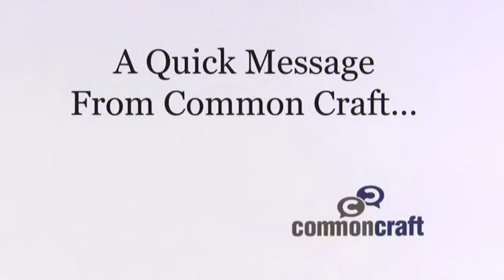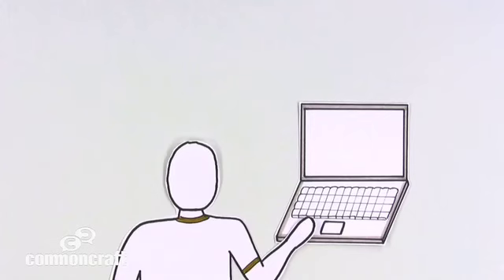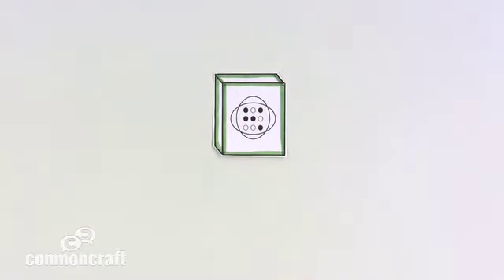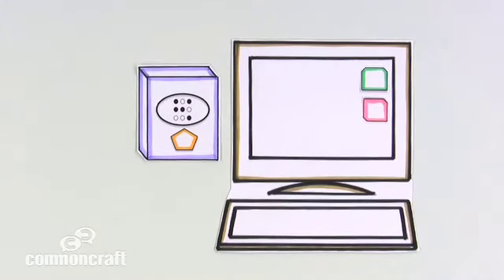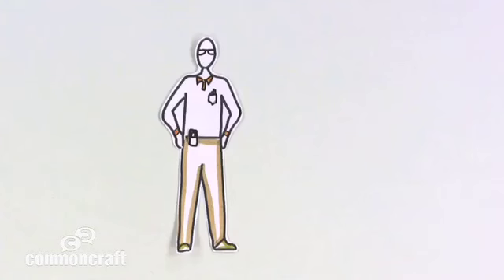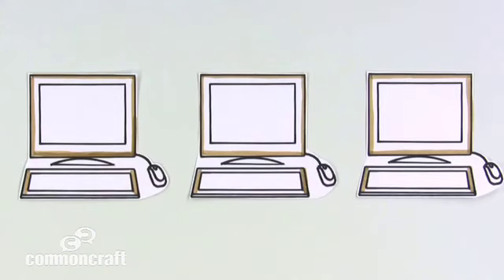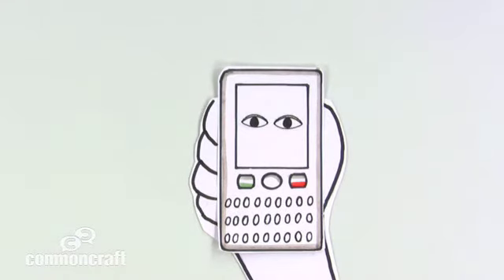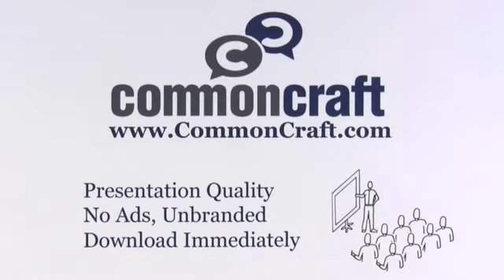Computer Software in Plain English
A short explanation of how operating systems and programs work together to make computers useful and customizable.